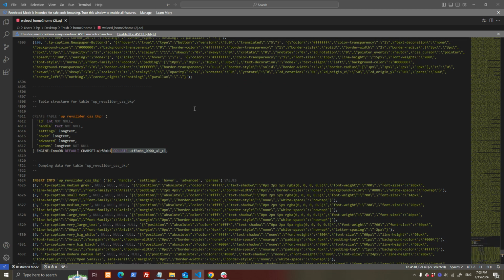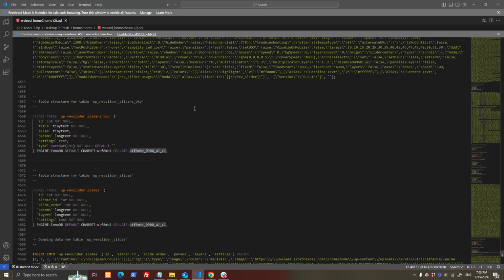How to resolve #1273 – Unknown collation: ‘utf8mb4_unicode_520_ci’ in phpMyAdmin - Webful Creations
When you export database from PHPmyadmin and try to import it to PHPmyadmin of another server or using any other database management tool, if you get the error #1273 - Unknown collation regarding any collation format. That simply indicates server where you are importing database doesn't support same collation where you are importing database from.

To resolve this problem quickly and get error #1273 fixed for Unknown collation

Just edit your .sql file in any text or code editor find   COLLATE=utf8mb4_0900_ai_ci; and remove it , so your import can select default database collation while its creating the tables on new server.

For details please check our tutorial on how to fix #1273 - unknown collation